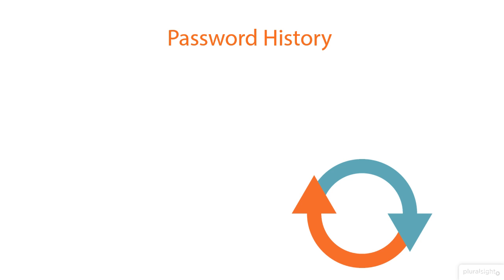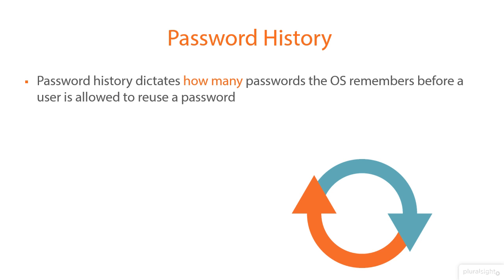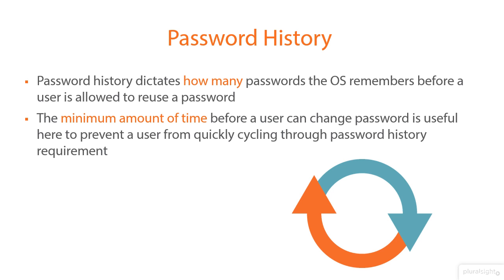48 Password History